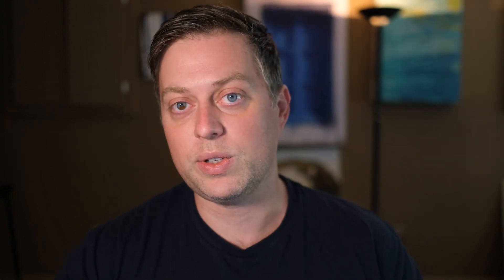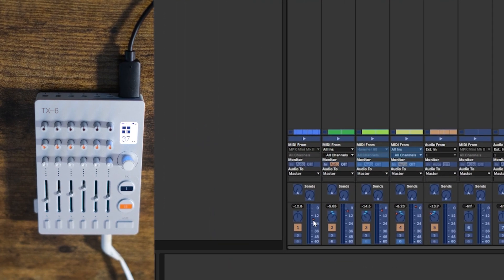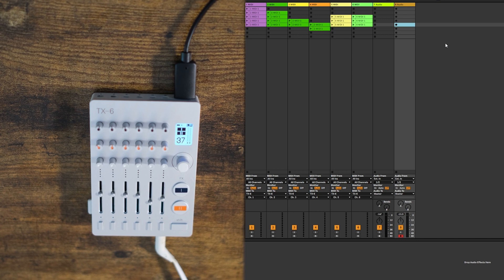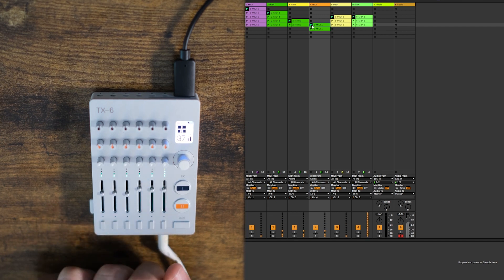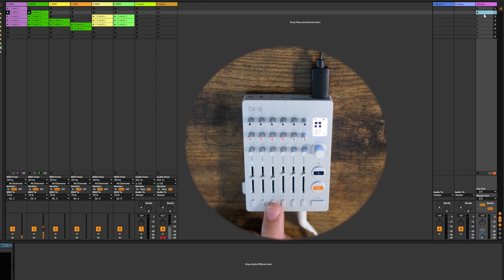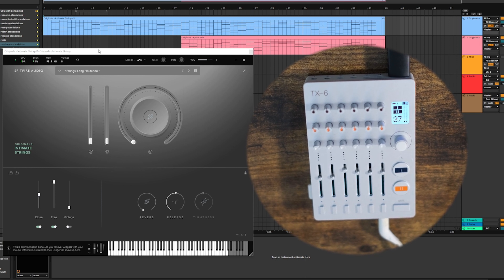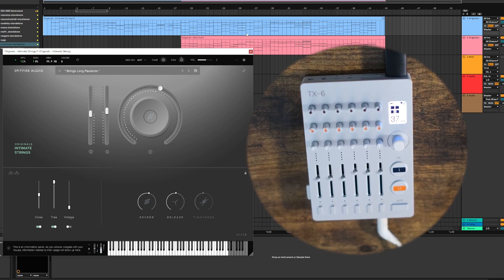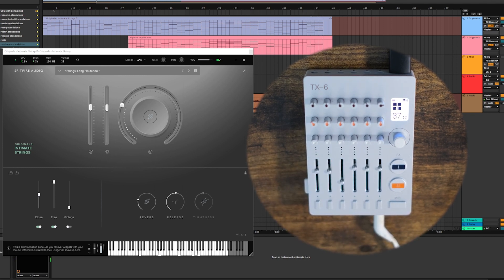5 AWESOME WAYS THE TX-6 CAN BE USED WITH YOUR DAW – Teenage Engineering TX-6 DAW setup tutorial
The TX-6 is a very interesting device that packs a lot of power in an incredibly small package. In this video we will take a closer look at how you can implement it with your DAW and use it as an Audio interface, Mixer, Synth, Launchpad and Expression controller.

Timestamps:
00:00 - intro
00:33 - Audio interface
01:28 - Mixer
03:15 - Synth recording
05:11 - Launchpad
07:26 - Expression controller